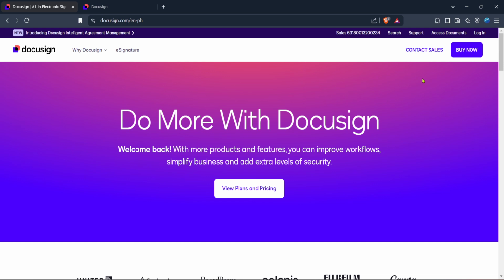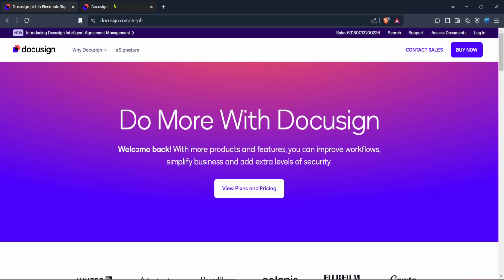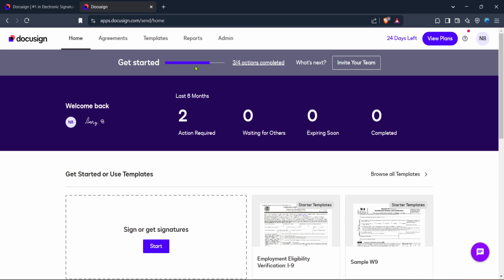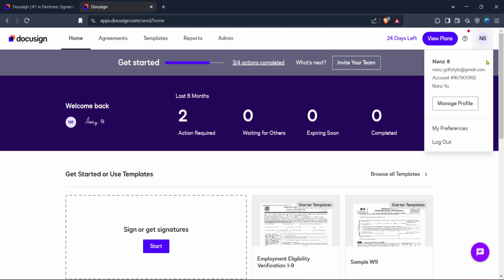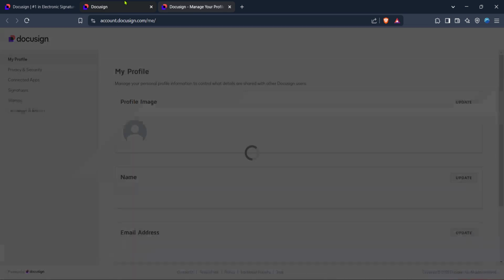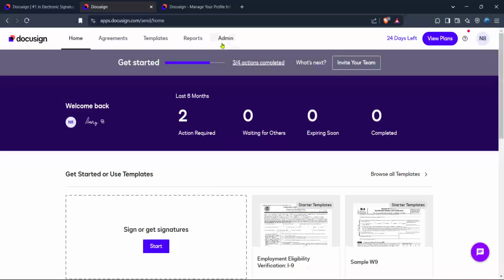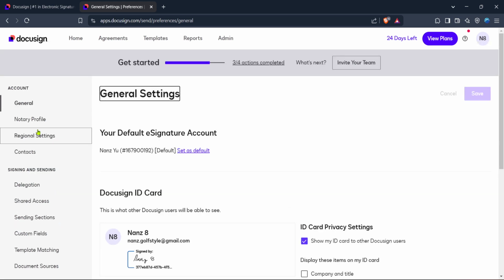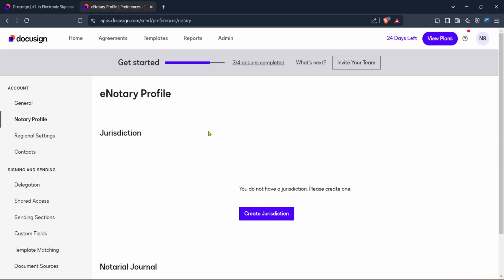How to Use Docusign Notary (easiest Way) (Full 2025 Guide)